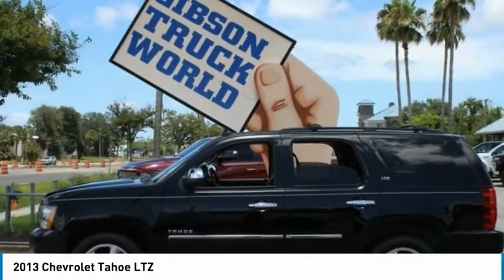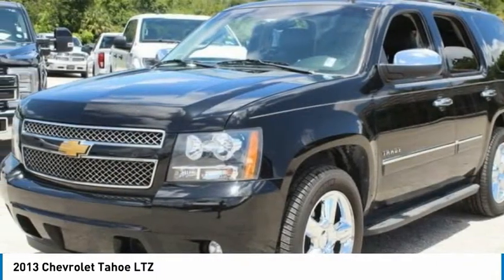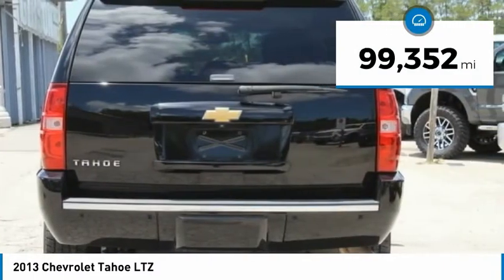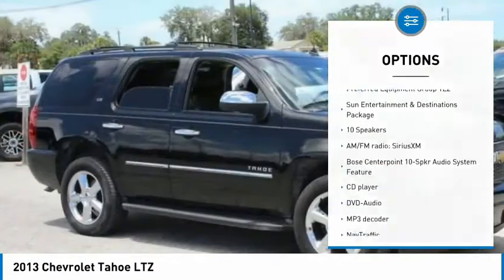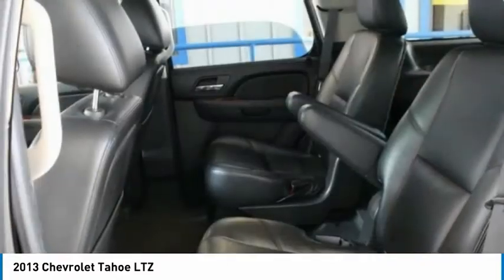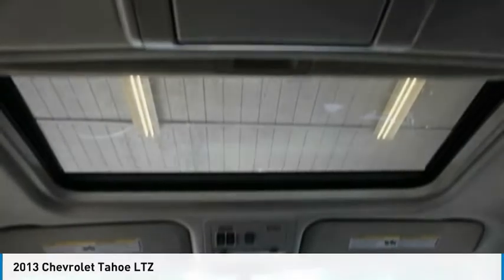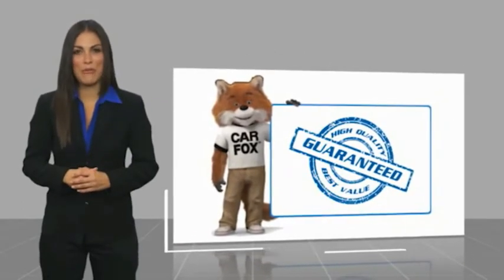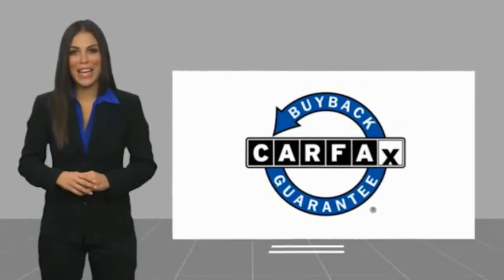2013 Chevrolet Tahoe Sanford FL 44451A2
2013 Chevrolet Tahoe LTZ

Upgraded 20inch wheels, moonroof, backup camera & sensors, dual power heated/cooled leather seating with center console, running boards, keyless entry with alarm, tilt steering, cruise control, steering wheel controls. 2013 Chevrolet Tahoe LTZ.brVehicle is sold AS-IS.brbr*While every attempt has been made to ensure accuracy until service is completed, please be advised listing details, selling price and pictures are subject to change. We attempt to update this inventory on a regular basis. However, there can be a lag time between the sale of a vehicle and the update of inventory.*